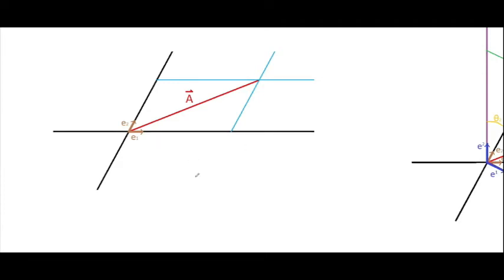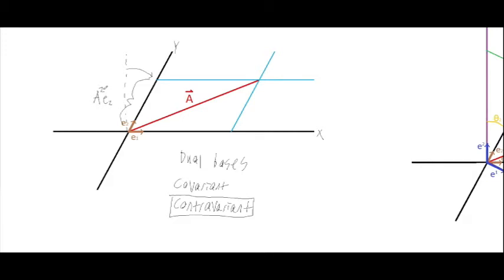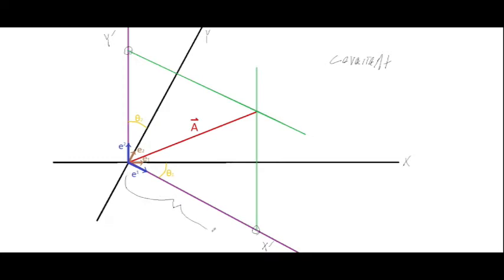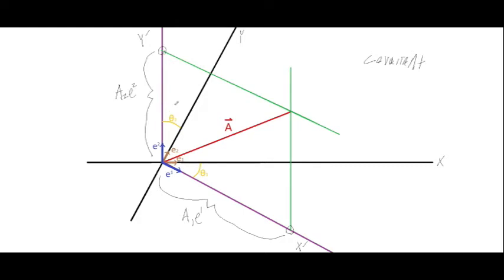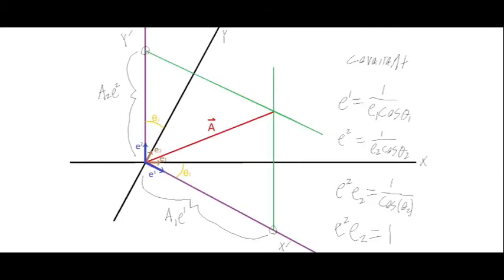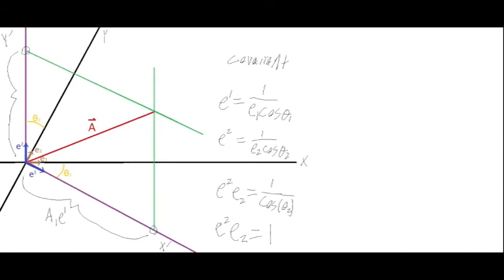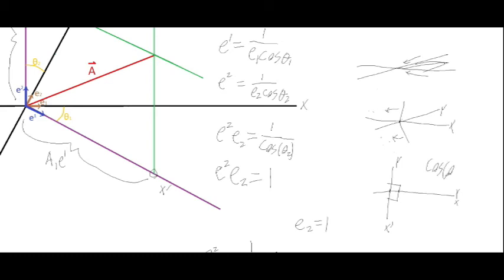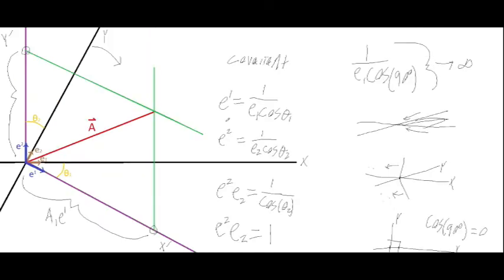Dual Basis - Covariant & Contravariant Components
Discussed is the idea of the dual basis (dual vector space), covariant components and contravariant components, covariant transformation and contravariant transformation.

Other places you can find content from me:

Amazon - Author Profile

Incarnate: Existence
Incarnate: Essence
Incarnate: Schism